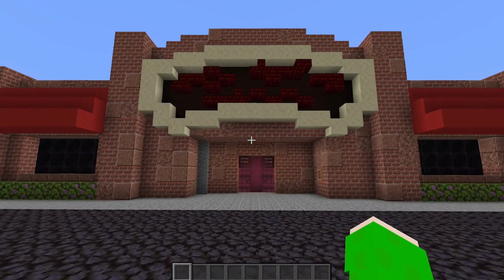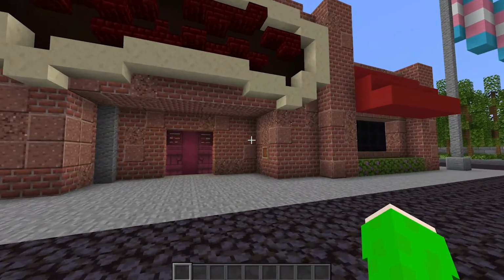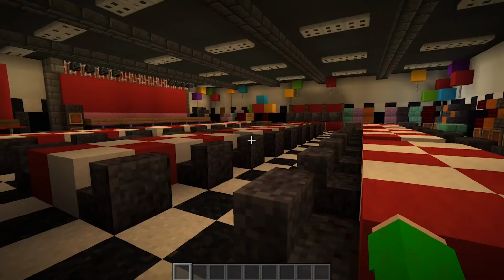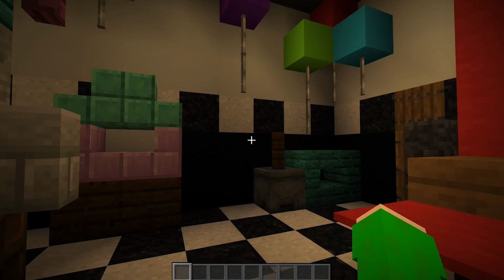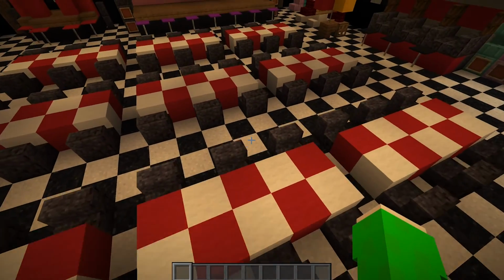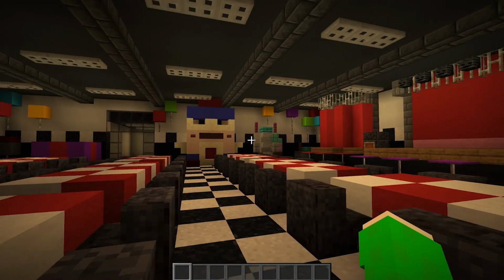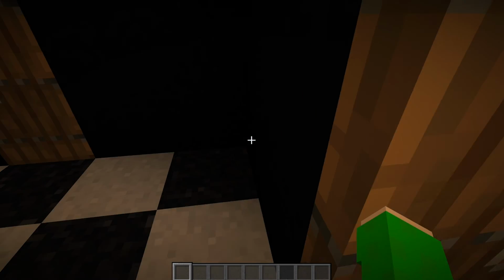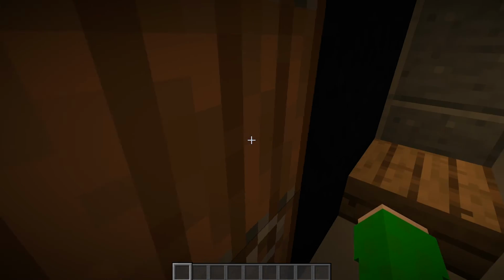Building Freddy Fazbears Pizzeria Simulator in Minecraft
only a few more to go,, !! today im building freddy fazbears pizzeria simulator in minecraft,, was really hoping this one would be my favorite but some things dissuade me from that,, it was fun getting in all the props that you can place aroound the pizzeria even if a few (most) look pretty bad,, next up is ucn which will be pretty cool because its one of the very few actually good fnaf games
Music
Travel 1 - FNAF World, Scott Cawthon
240 Bits Per Mile - Freddy Fazbears Pizzeria Simulator, Scott Cawthon
Timestamps
00:00-1:31intro
1:31-6:50 timelapse
6:50-14:48 tour
14:48-16:19 outro